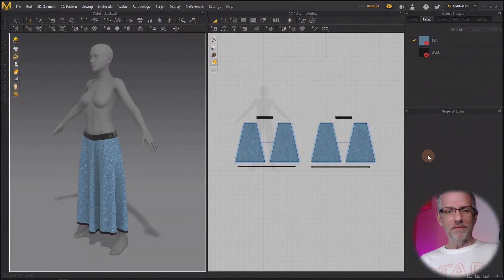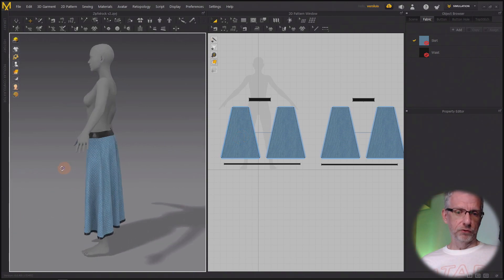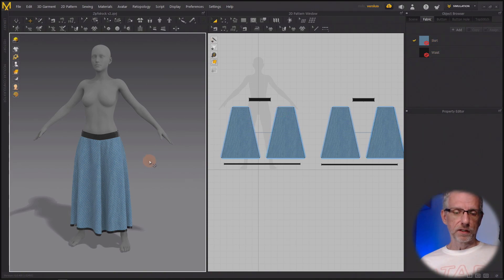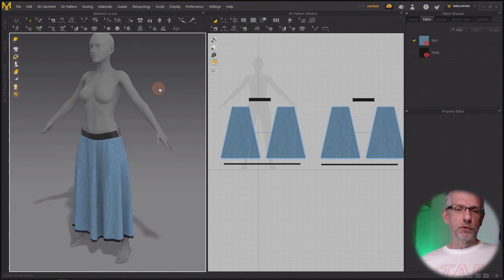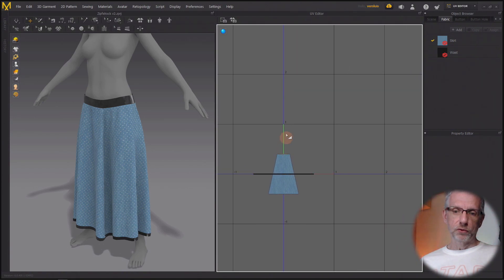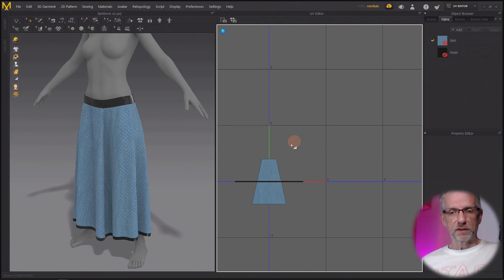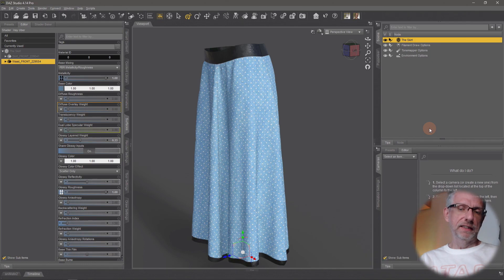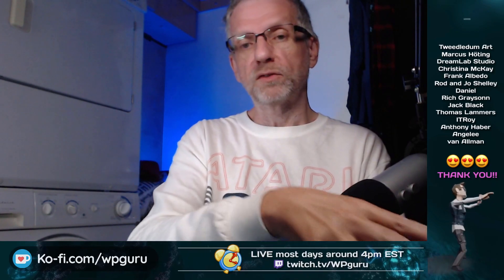From Marvelous Designer to DAZ Studio: Exporting Maps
In this episode I'll show you how to export a garment from Marvelous Designer or CLO into DAZ Studio.This involves setting up UVs, baking maps and creating a new material with them in DAZ Studio.